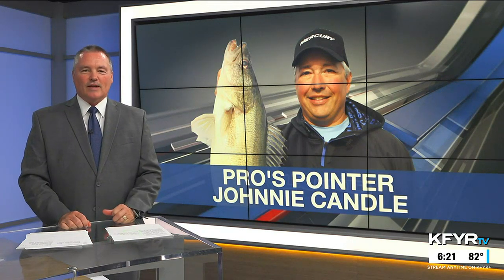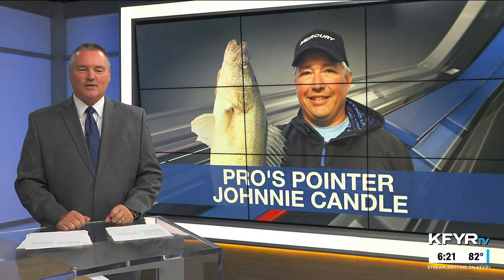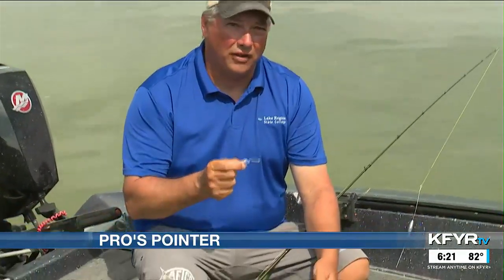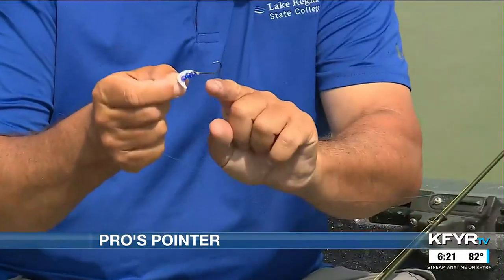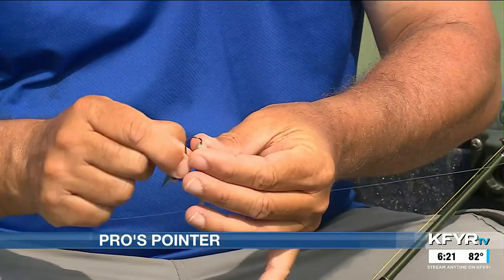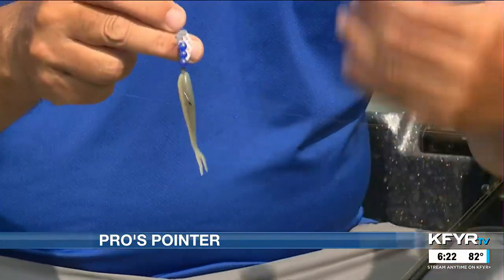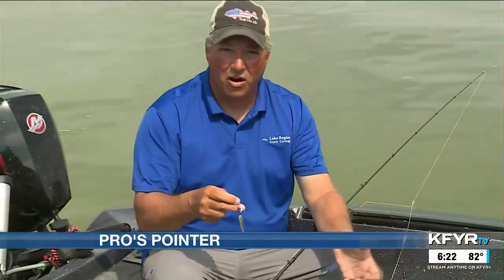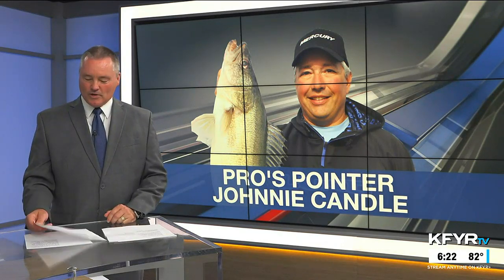Pro’s Pointer #18: Using soft plastics with spinners